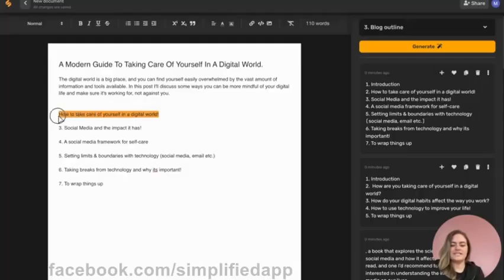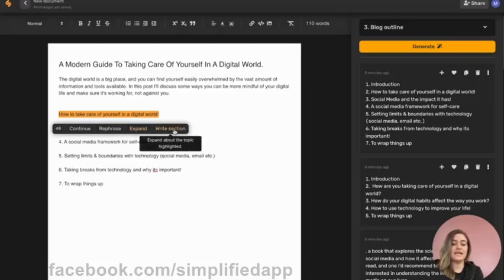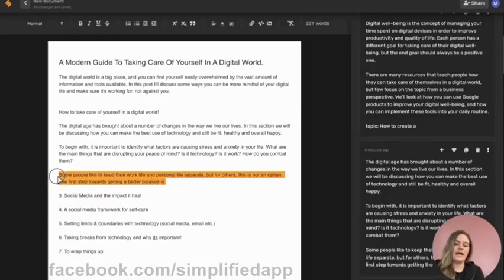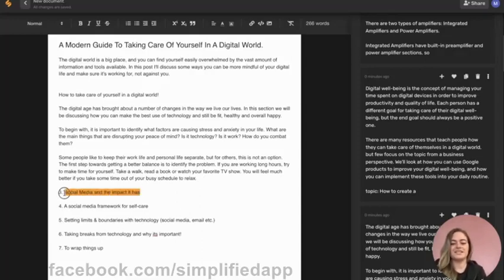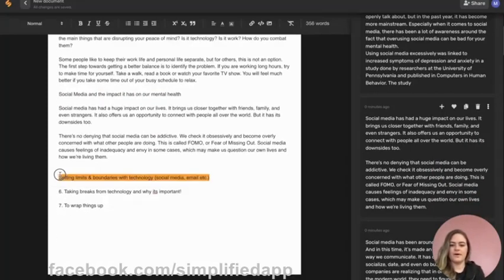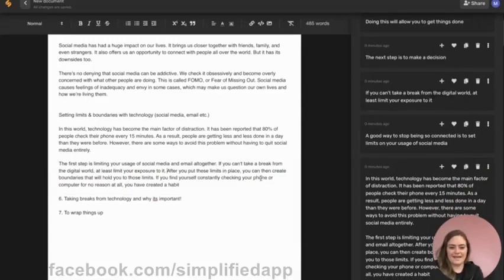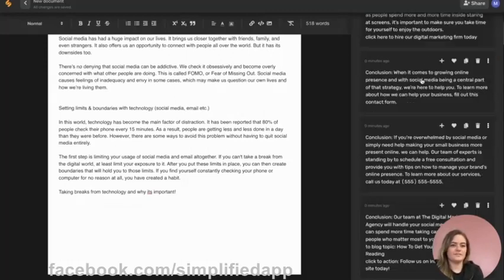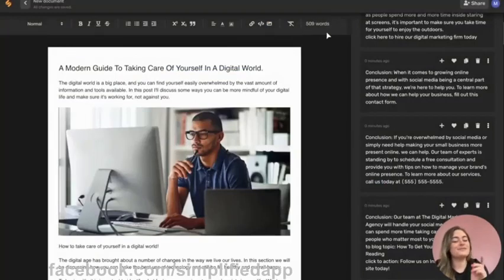Auto Article Writer - Long Form AI Assistant 2 - Auto Article Generator Free - Simplified Review 6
Simplified review 6 demo video explains how everyone can use the auto article generator free to write appealing and unique blog articles assisted by the long-form AI assistant auto content writer. This Simplified app review is a continuation of part 1 which shows how to use one of the super features of this web platform for unique article writing. So use the link below and grab free membership of the best free unique article generator for a lifetime.

auto content writer
auto article generator free
unique article writing
best free unique article generator

Simplified review, what is Simplified, Simplified app review, Simplified reviews, Simplified app reviews

List Of All Simplified Reviews